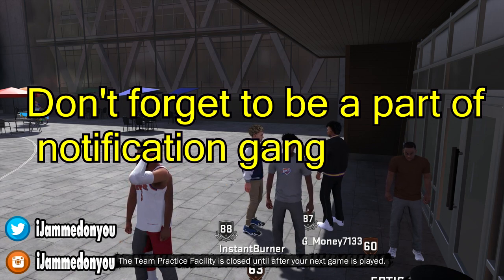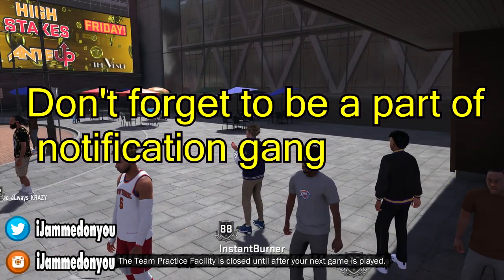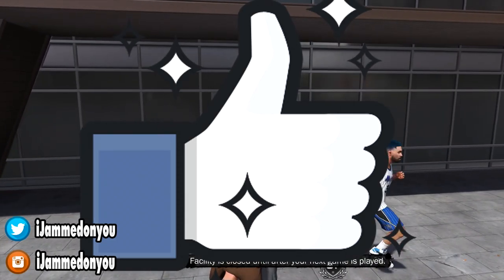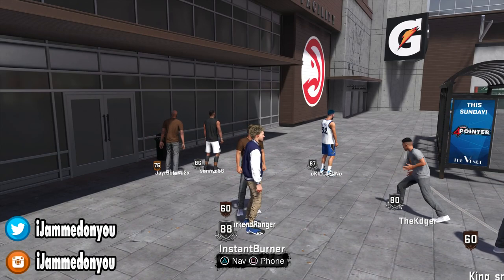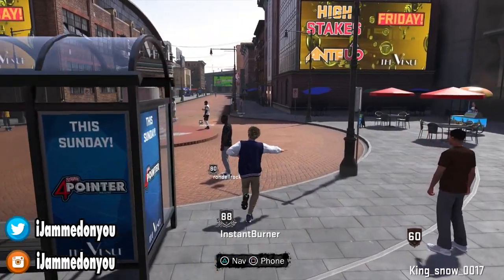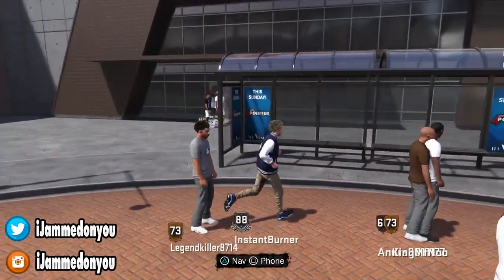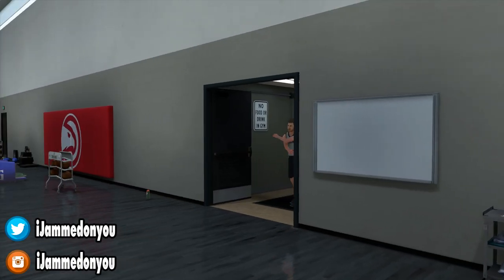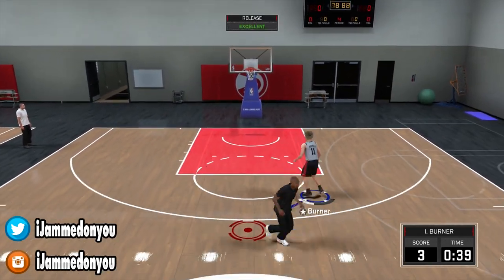Unlimited Team Practice Glitch | NBA 2k18 Badge Glitch | Fastest Easiest Way To Unlock All Badges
Unlimited NBA 2k18 practice glitch tips tutorial is one of the fastest ways to unlock all badges with best dribble moves like ankle breaker difficult shots, tireless scorer limitless range glue hands or any badge.

PSN: TMIZZZLE